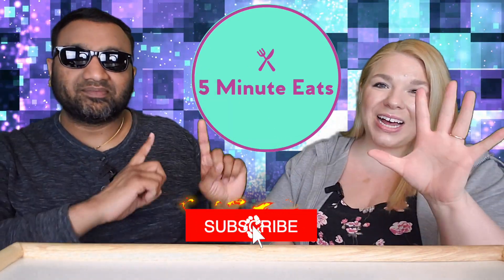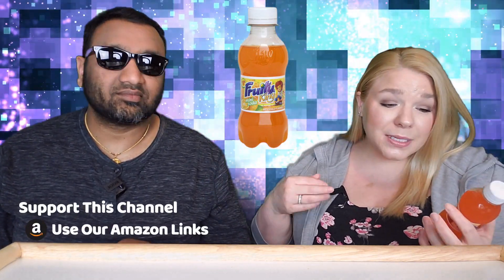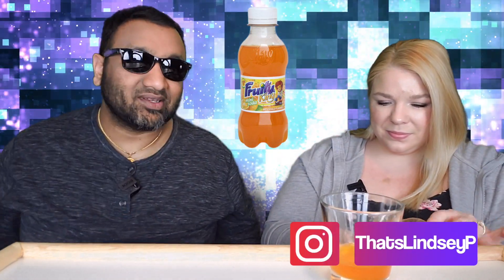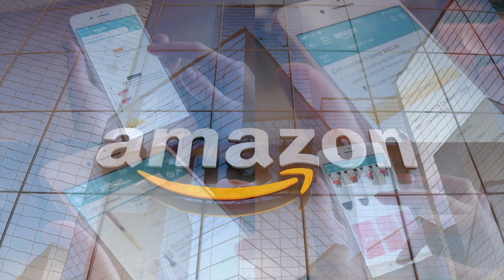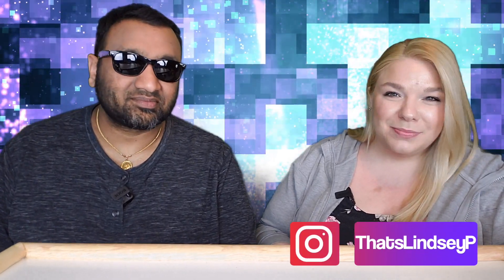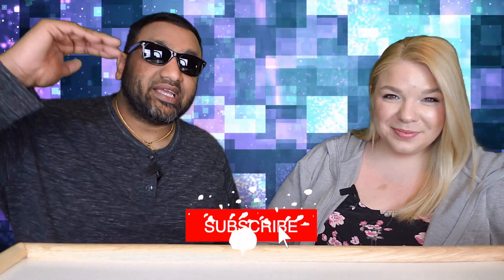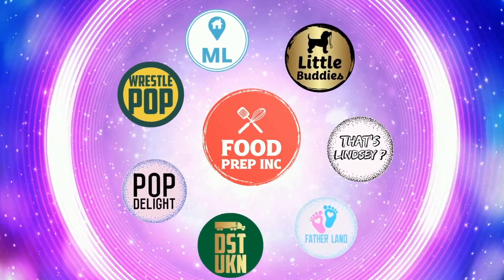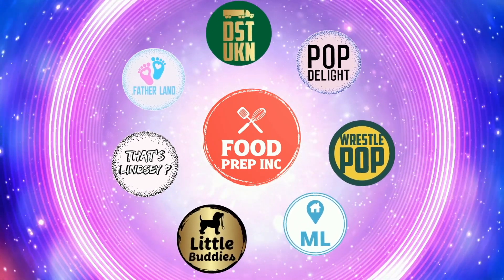Fruity King Mini Soda Orange Review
Fruity King Mini Soda Orange Review.  Tags: Fruity King Mini Orange Soda, Fruity King Mini Pineapple Soda, Fruity King Mini Blueberry Soda, Fruity King Mini Soda Fruit Punch, SODA KING DUO FRUITY MANGO, Faygo Soda Grape, davit soda, Tropical Fantasy Pineapple Soda, Sun Drop Citrus Soda.